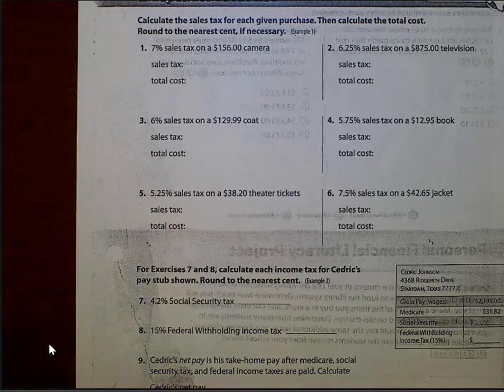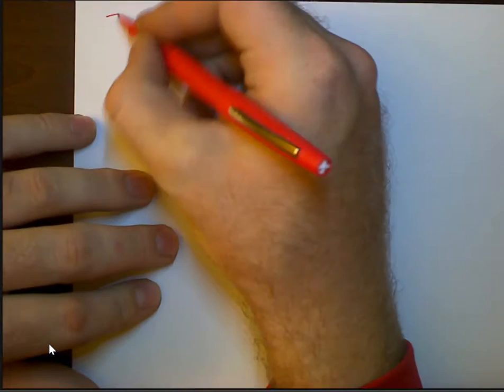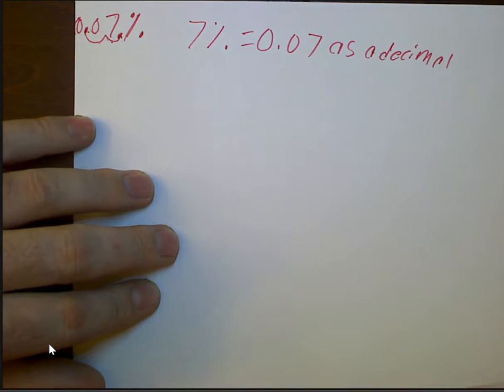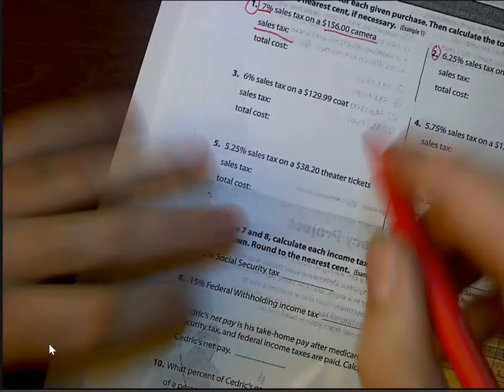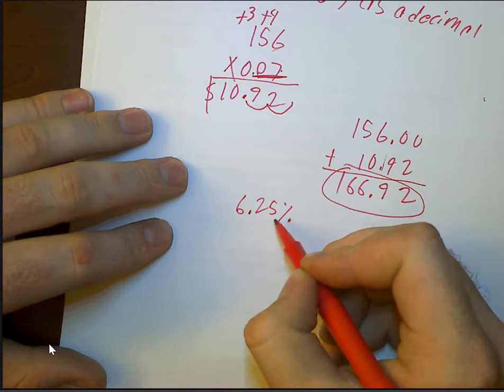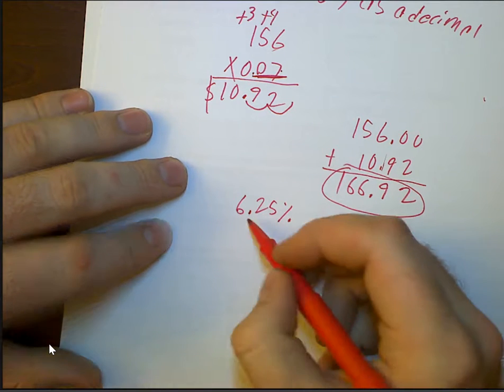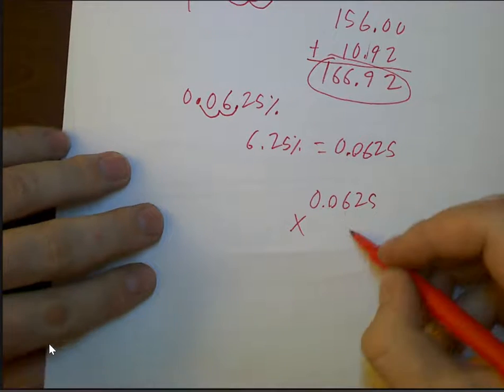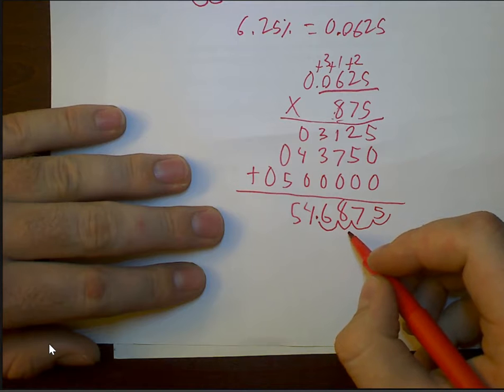7 13a worksheet